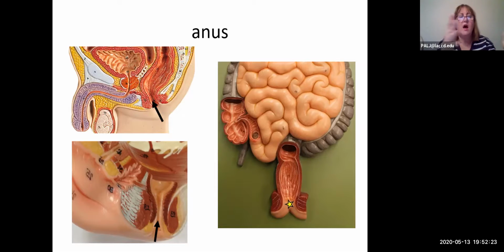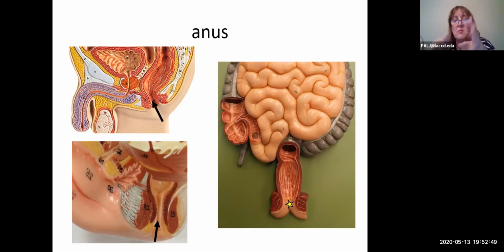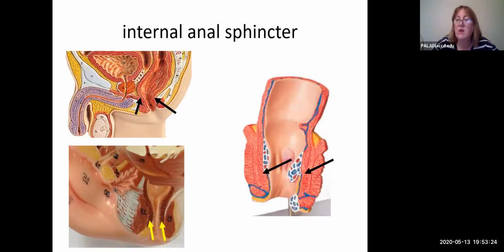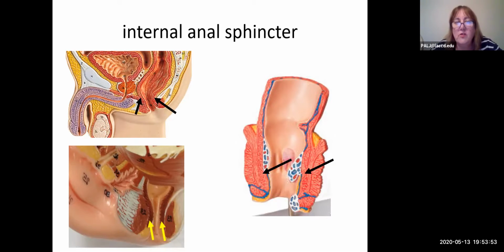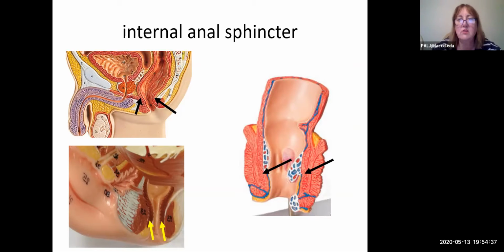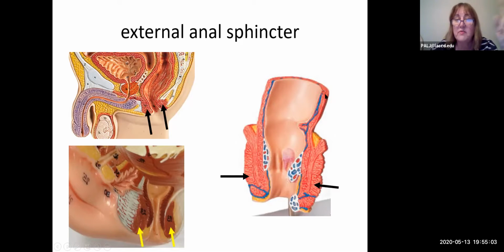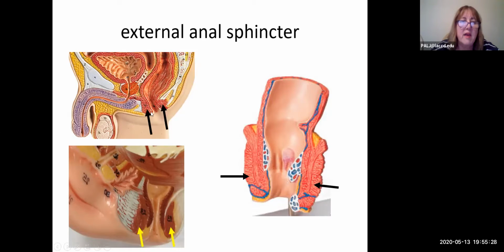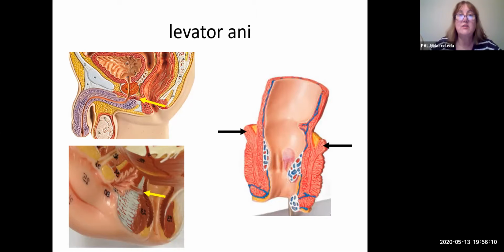lab digestive 6 anal canal structures (6 min)